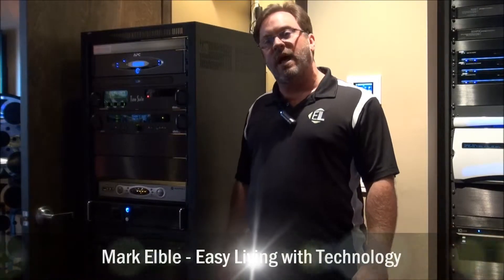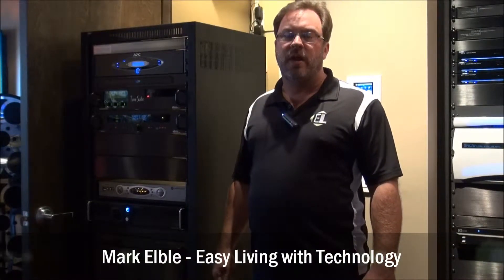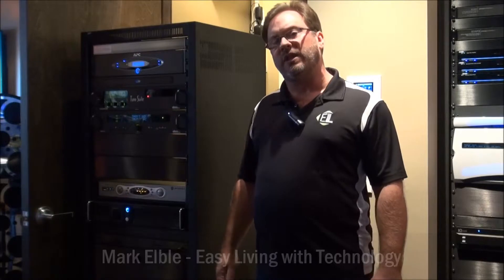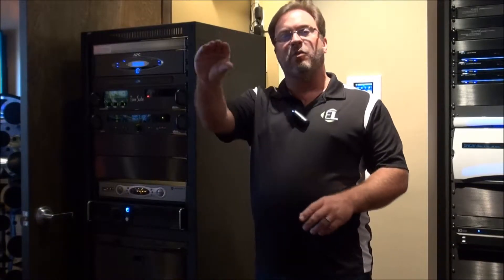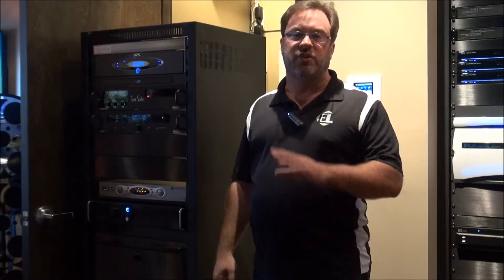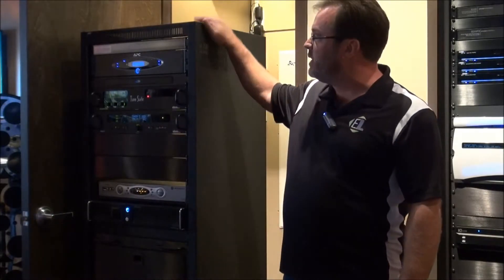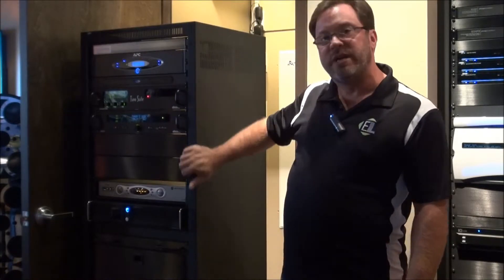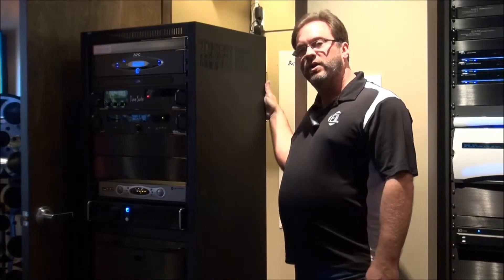ELWT - Technology Closet